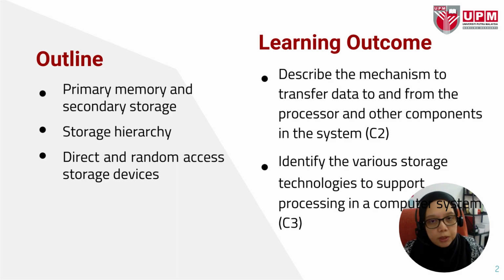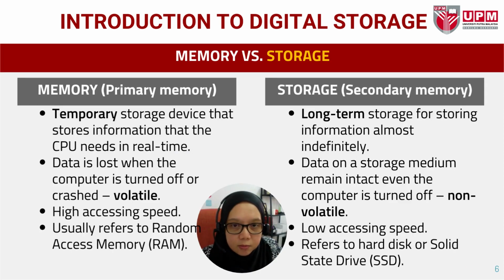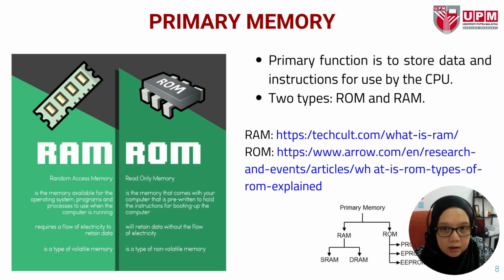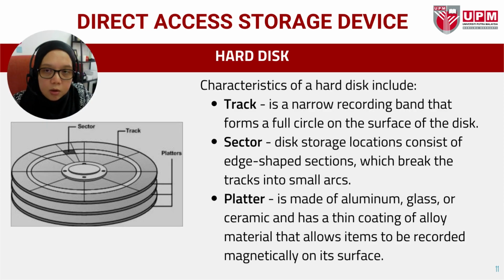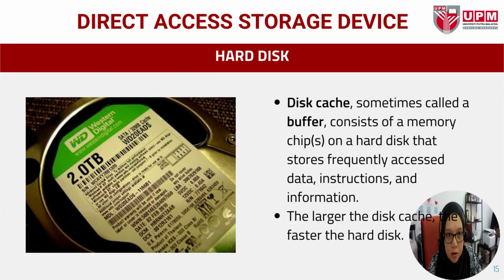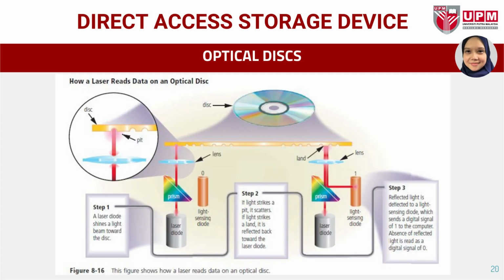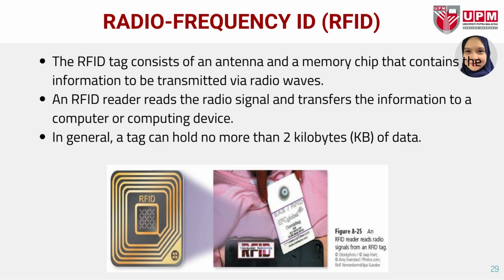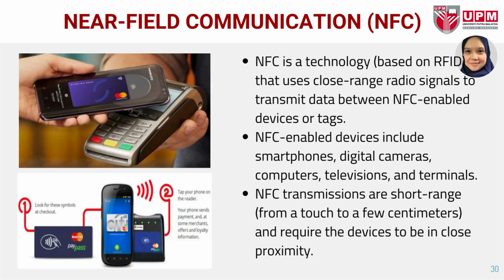Digital Storage Technology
A video for SKM3001 Multimedia Technology - Topic 8. The course offers by Universiti Putra Malaysia.